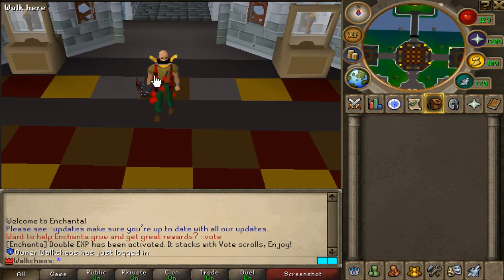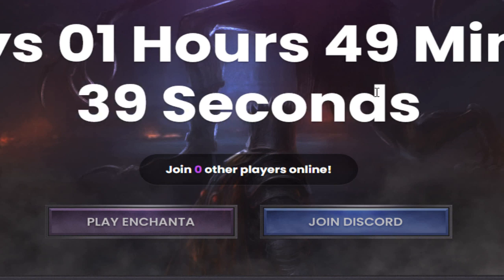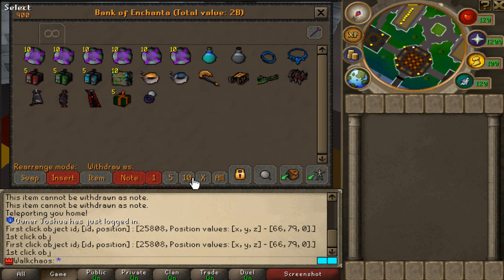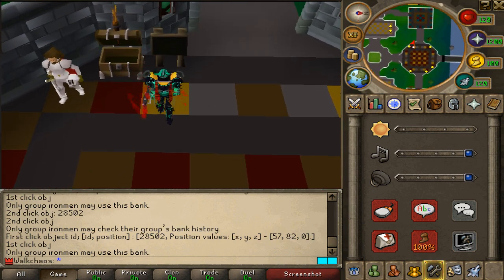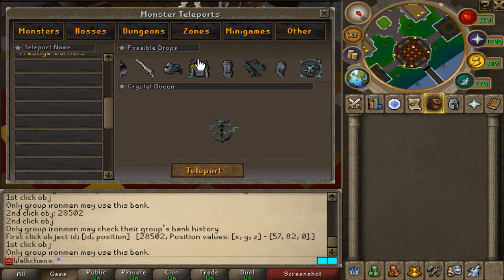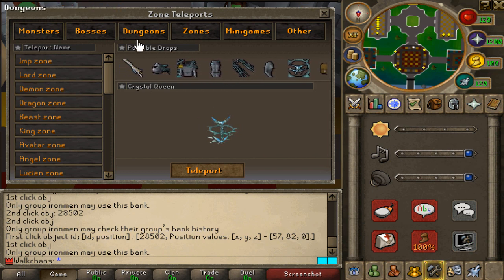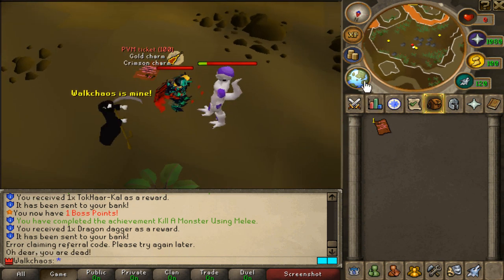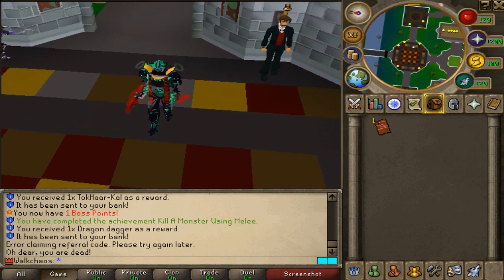Enchanta RSPS Just Released; Showcases & Announcements!! + Big Giveaway